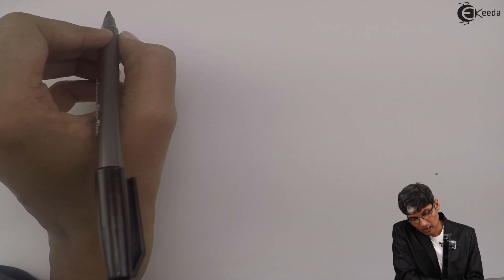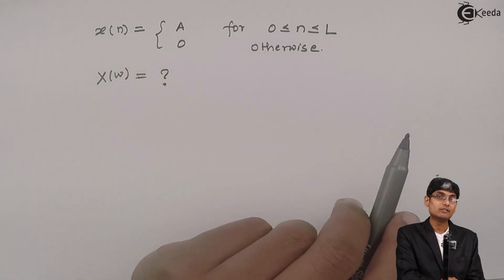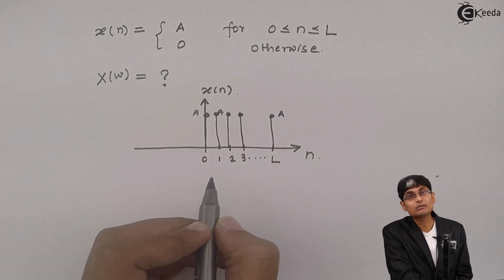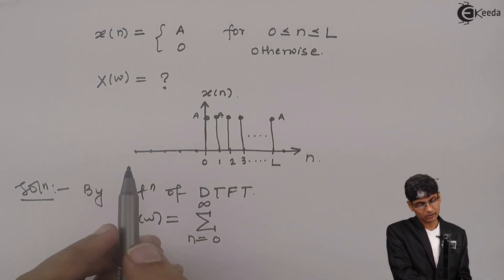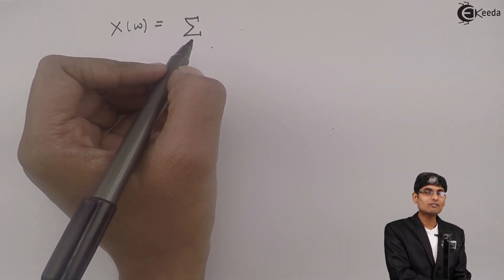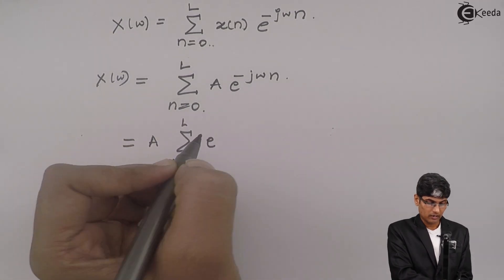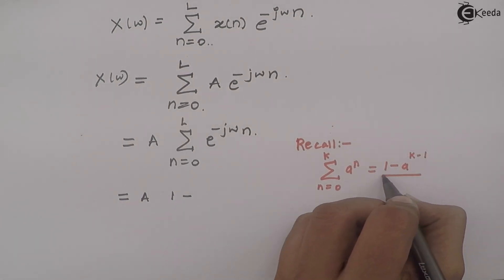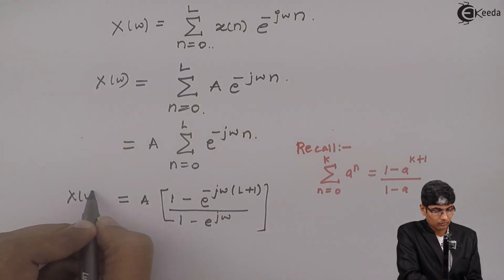Problem on Discrete Time Fourier Transform (DTFT) | Discrete Time Signal Processing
Discover how to tackle Discrete Time Fourier Transform (DTFT) problems effectively in this comprehensive tutorial on Discrete Time Signal Processing. Dive into practical examples and step-by-step solutions that unravel the complexities of DTFT. Gain a solid understanding of signal processing principles, enabling you to approach and solve problems with confidence. Whether you're a student or professional, this video equips you with the tools to master DTFT and enhance your signal analysis skills. Join us to demystify DTFT complexities and excel in understanding this fundamental concept!

Happy Learning.